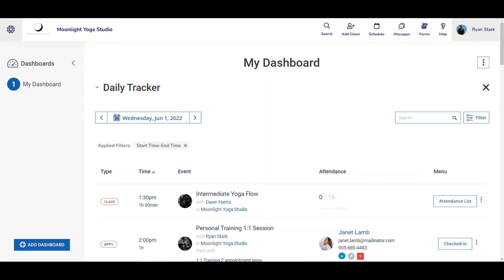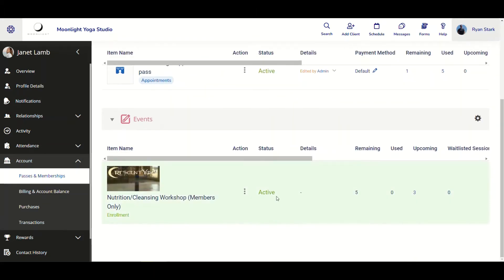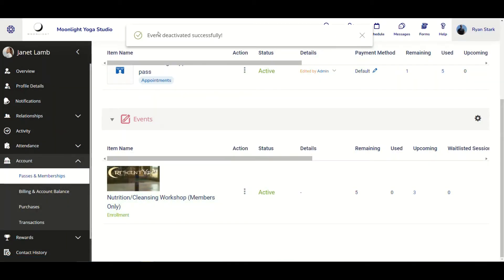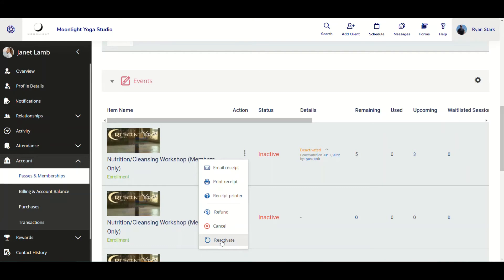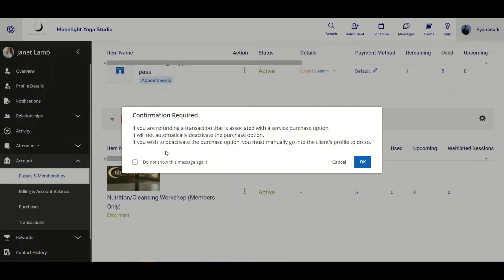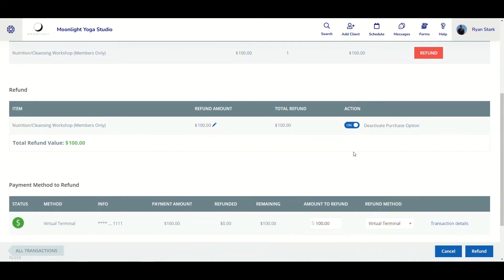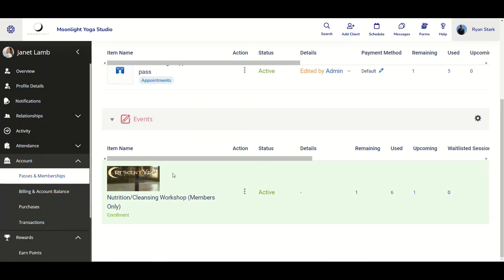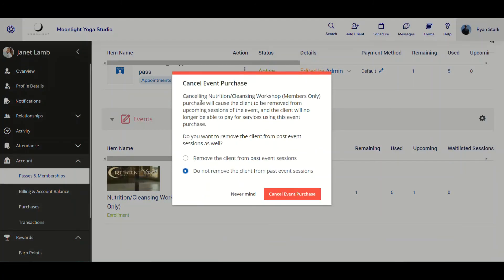Event Deactivation Reactivation & Cancellation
This training tutorial video will provide details and a preview of a new functionality which will allow staff members to deactive & reactivate event purchases that have sessions remaining, as well as the ability to cancel an event purchase with upcoming sessions.